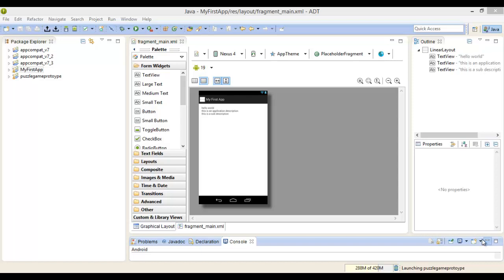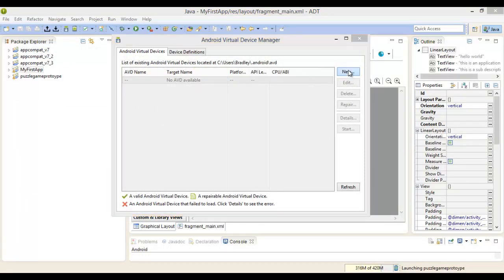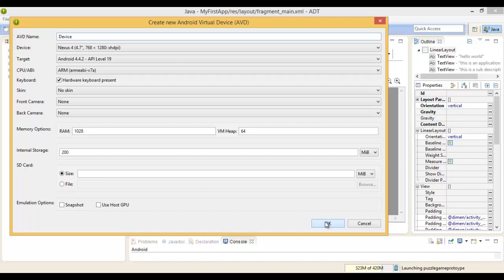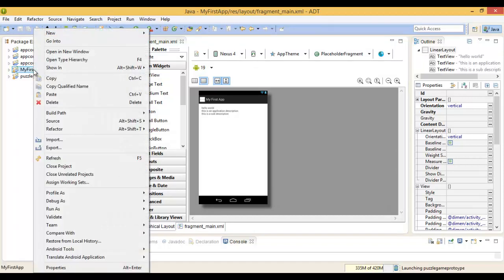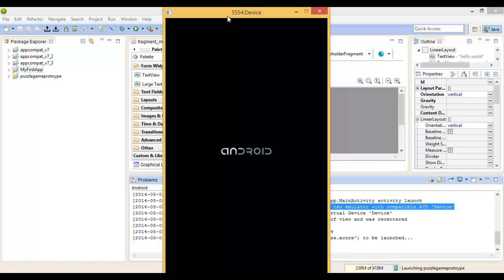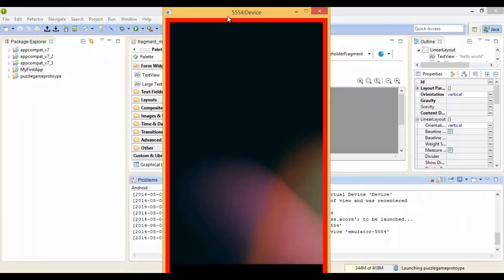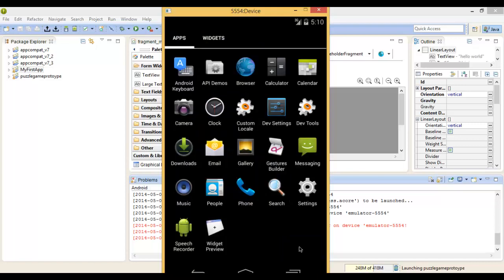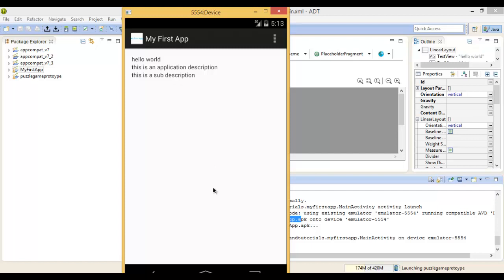Android Programming Tutorial #3 - Testing an Application: Using a virtual device emulator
In this video you'll learn how to create a new virtual device fitted to the configuration of your project API settings, it'll also show you how to test a working application inside an emulation of the virtual device you create.

useful links